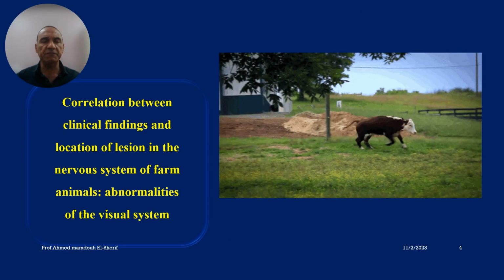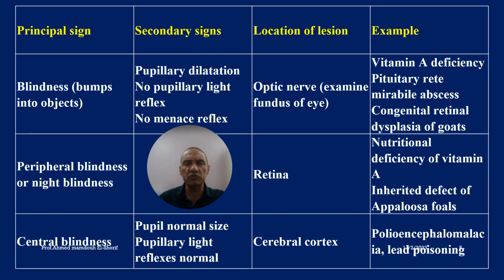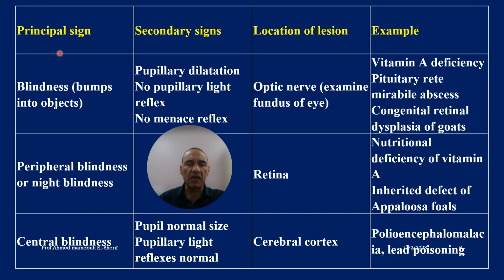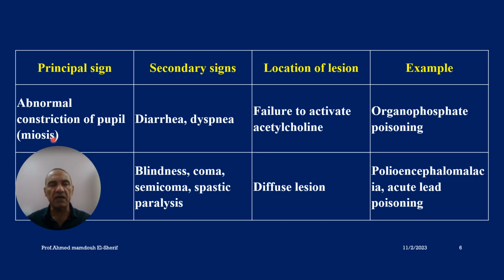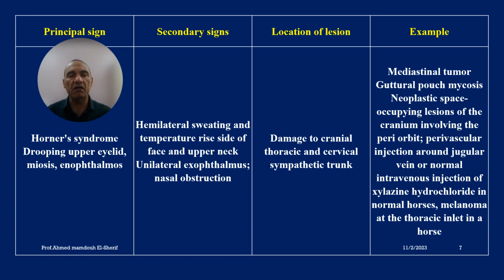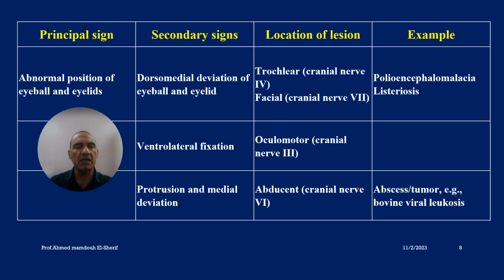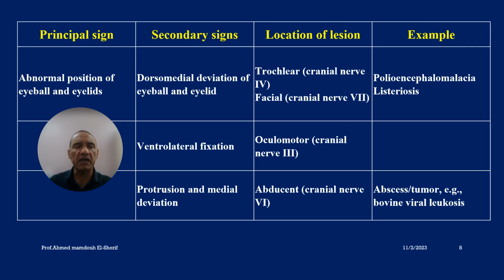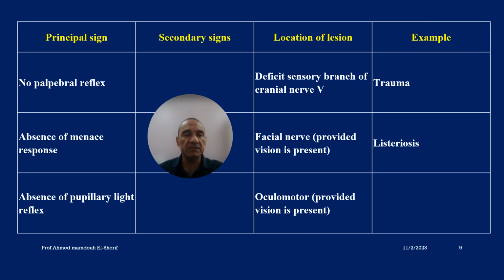Diagnosis and differential diagnosis of nervous disorders in large ruminants 4th part I section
Diagnosis and differential diagnosis of nervous disorders in large ruminants is an important subject in veterinary medicine either for internal medicine or infectious disease.  This video discuss and explain in a scientific manner this subject with supporting the explanation with videos to illustrate it.  This is the 4th part -section 1of the subject.  This video is very useful for veterinary students, veterinarian and, specialists and researchers. The rest of subjected will come in more four videos.